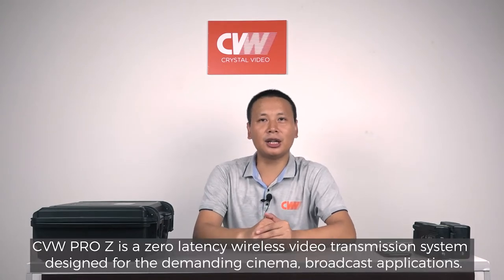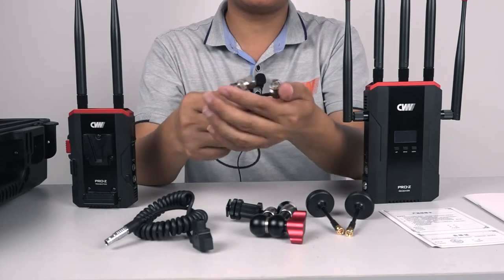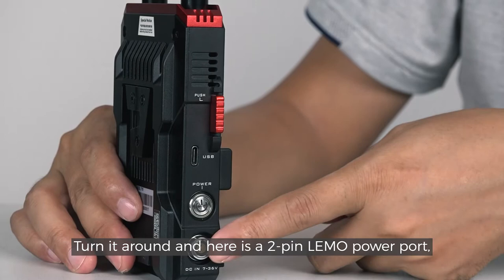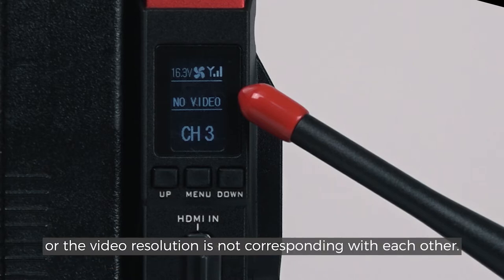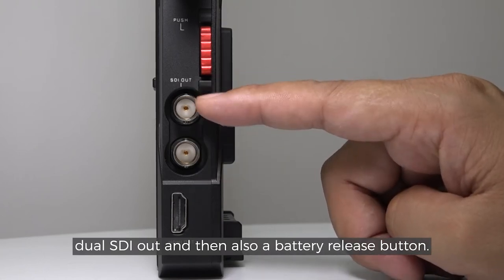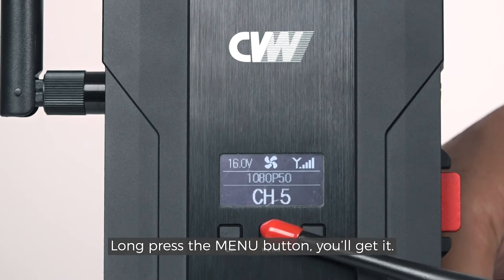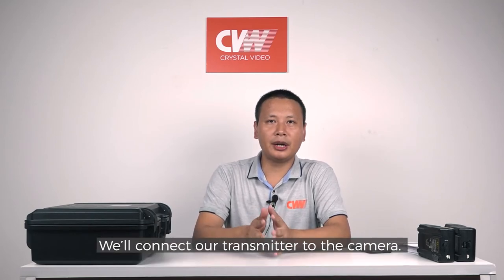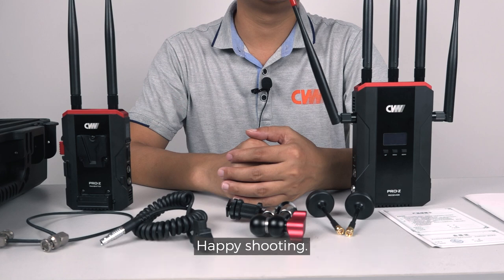Getting Started with CVW's PRO Z: Your Zero Latency Filmming Wireless Video Transmission System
PRO Z transmits your 1080p60 4:2:2 video from video source to screen with no perceivable delay. Its channel scanning function can help the users to select the best possible channel to use.

Product Highlights:👇
1. Zero latency & uncompressed video transmission
2. Up to 1080p60, 10-bit with 4:2:2 chroma sampling
3. Channel scanning function to select the best channel
4. 800m/2600ft (LoS) transmission range
5. HDMI in/out, SDI loop out, dual 3G-SDI out
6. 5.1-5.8GHz ISM frequency band
7. The transmitter can transmit video signal to multiple receivers simultaneously
8. Support V-mount battery slot
9. The transmitter is designed to be ultra-thin at 24.5mm
10. Support time code (ATC_VITC and ATC_LTC formats) and start/stop triggers from camera
11. Smart cooling design, manual or auto mode

FB: CVW - Crystal Video Wireless(@crystalvideowireless)